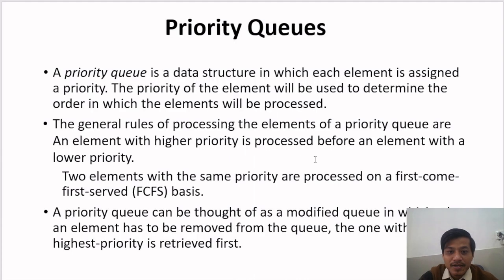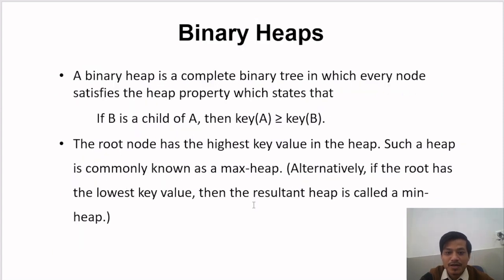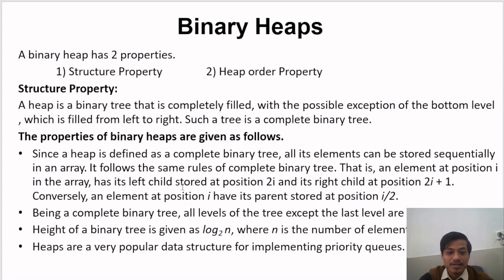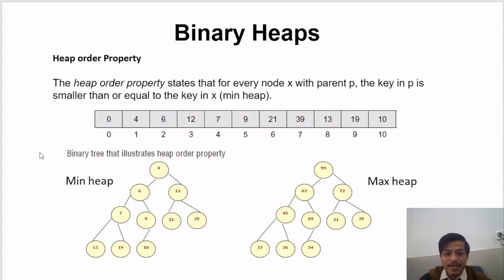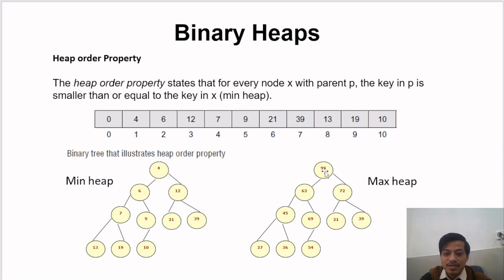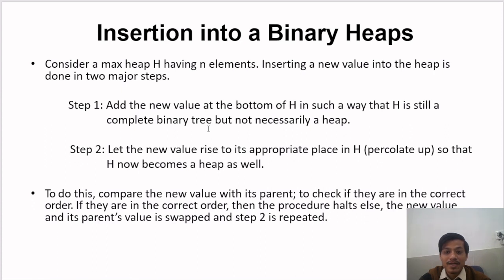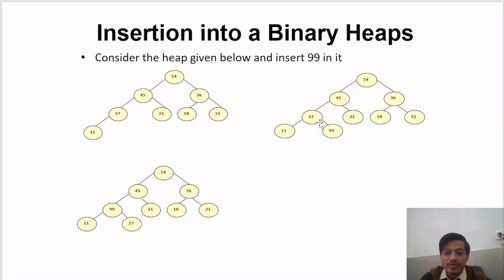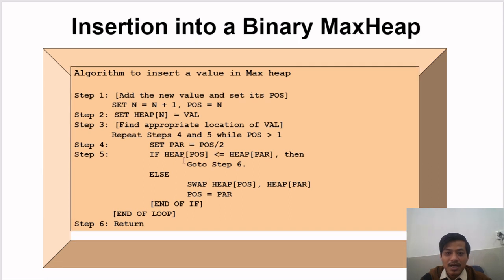Binary Heap Data Structure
This video lecture will explain about the Binary Heap Data Structure.